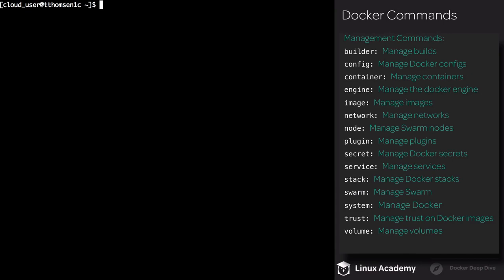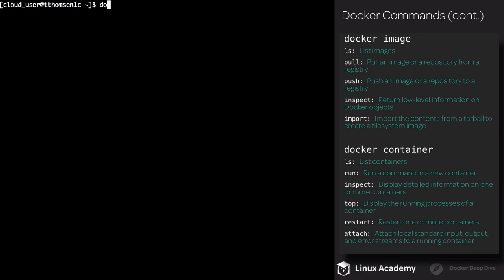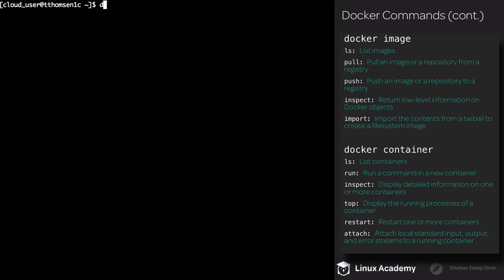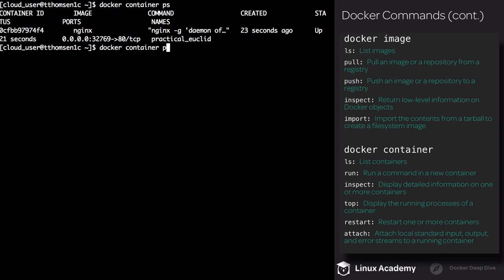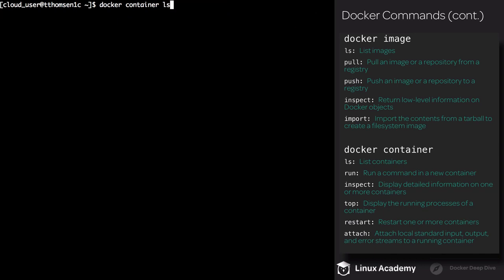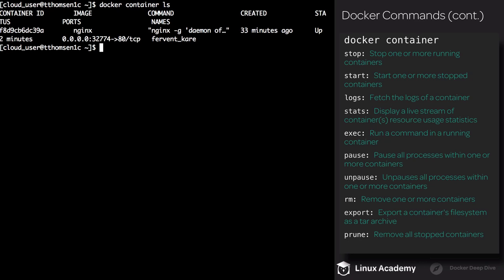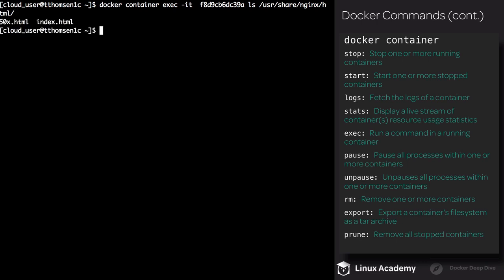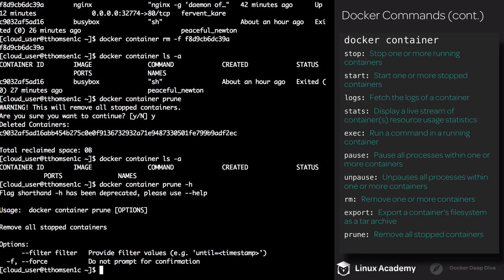04 1 Docker Commands